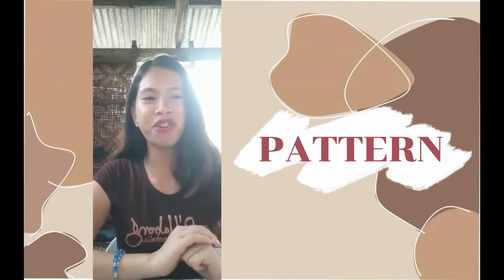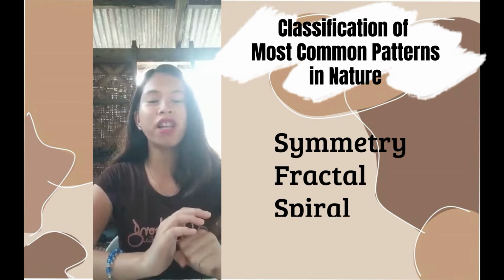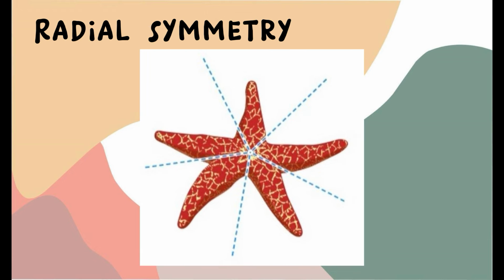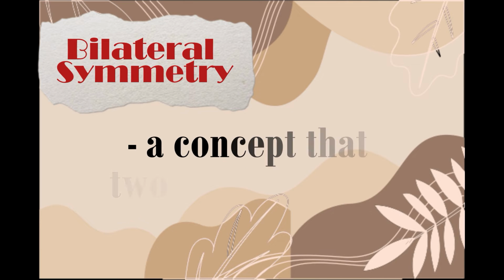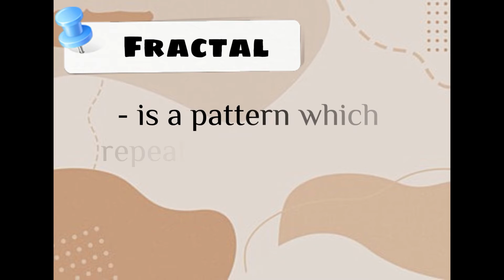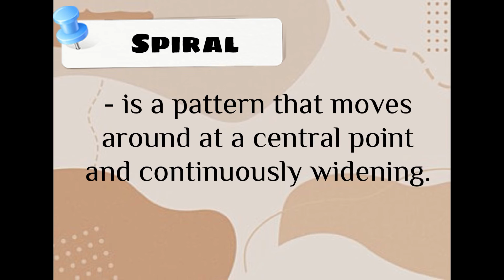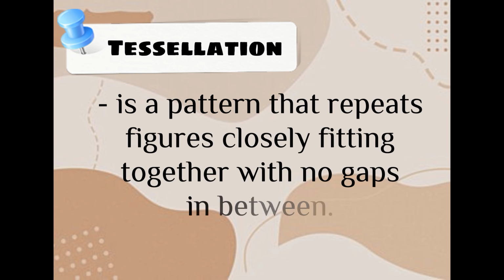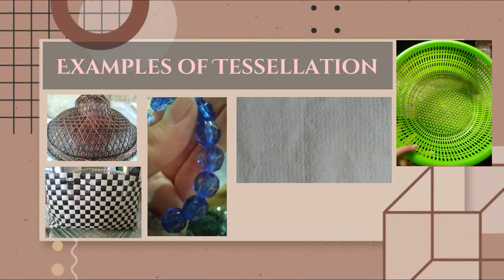Pattern and it's Classification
Pattern have 4 Classification: the Symmetry, Fractal, Spiral, and Tessellation.